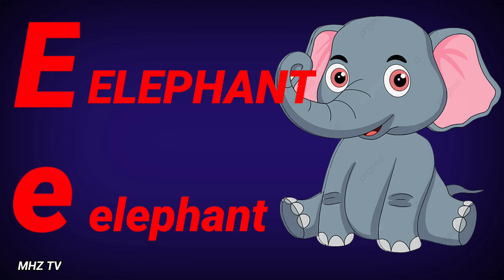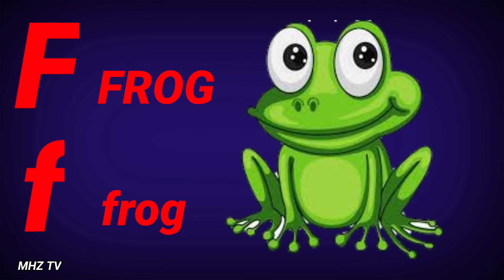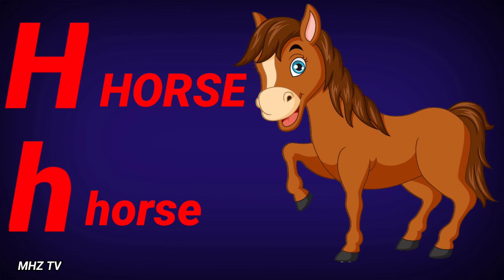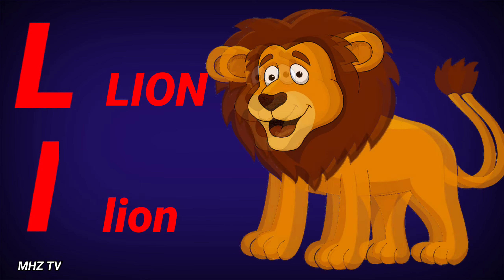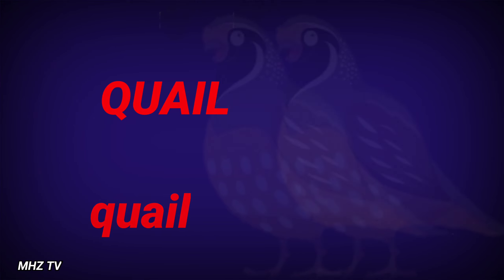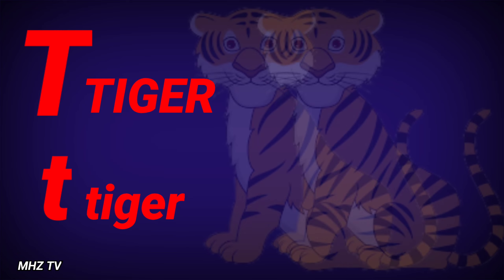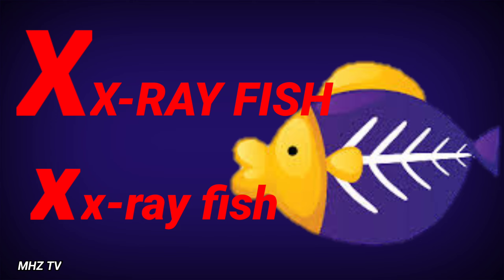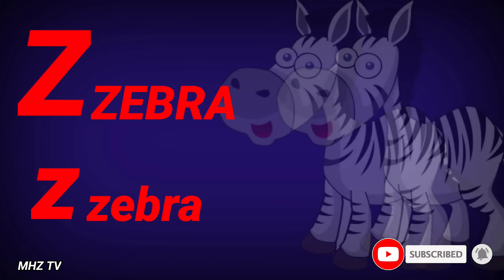U For Unicorn | V For Vulture | ABC Alphabet with Sounds for Children | Learning for Kids | @MHZ TV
phonics
song
phonics song
phonics songs
learn
abc song
abc songs for children
Children's Song
sounds
Animation
Cartoon
Songs
education
preschool
Animated
Song
alphabets
rhymes
nursery rhyme
music
children
chuchutv
kids songs
songs for children
kids
music for children
children songs
alphabet songs for children
teach
School
Word
abc phonics song
Alphabet Song
Phonics (TV Subject)
ChuChuTV
abcd songs
nursery rhymes
english varnamala
mhz tv
MHZ TV